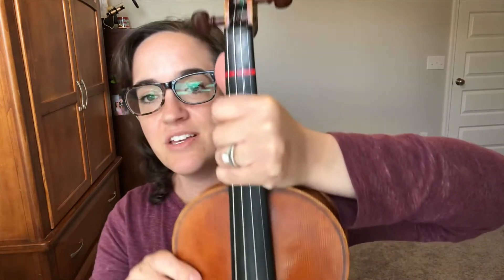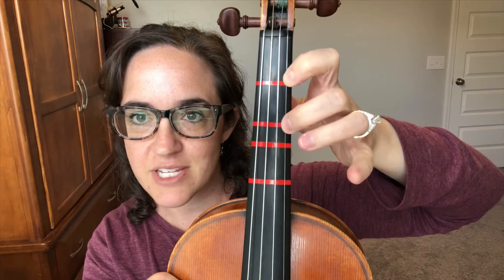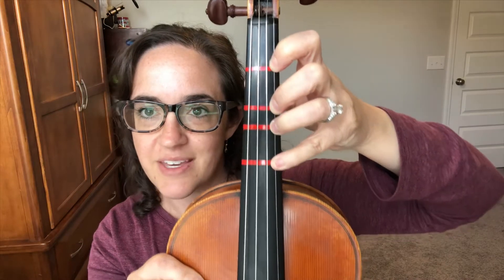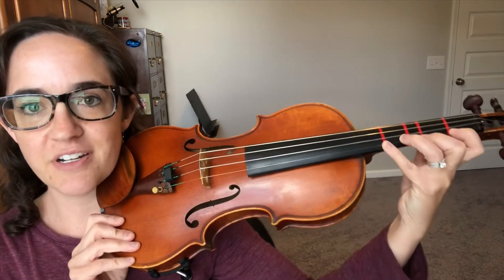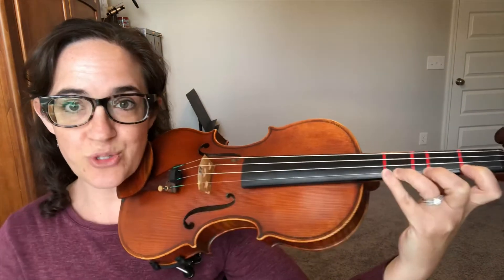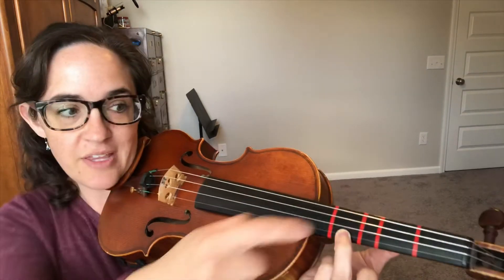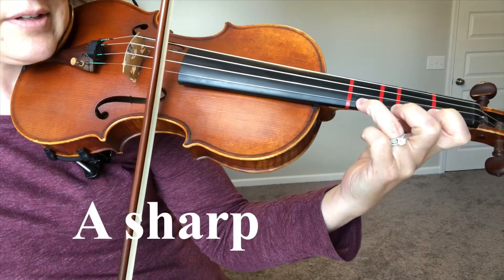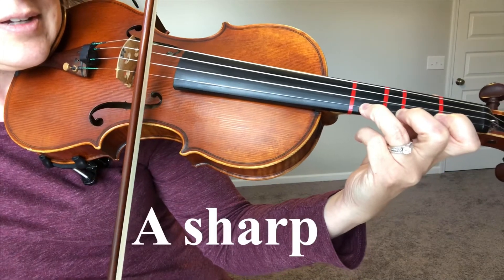How to play A# on the E string (extended 3rd finger on the violin)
Online Violin Lessons with Madison Powell